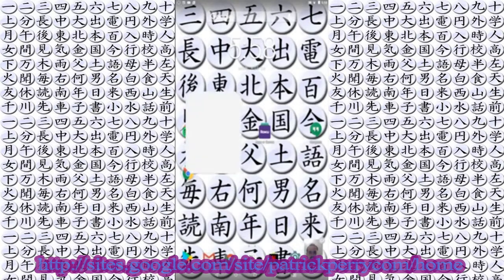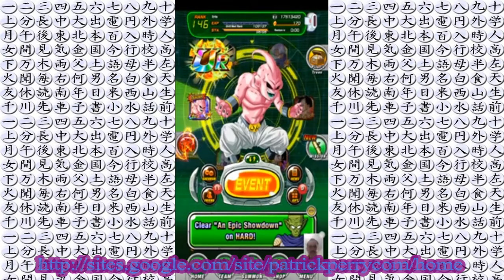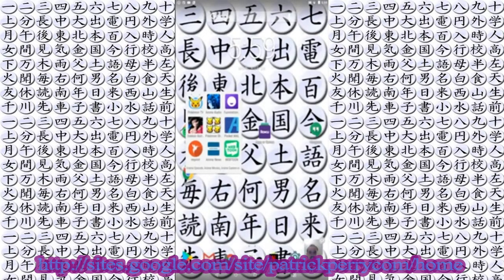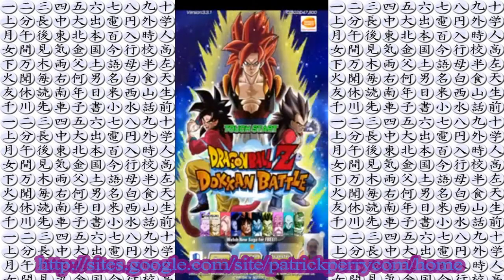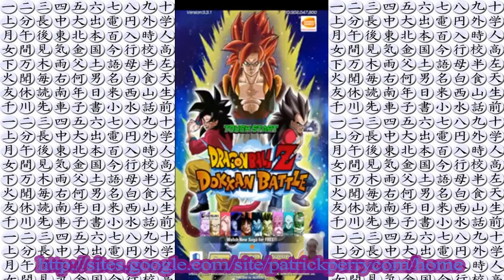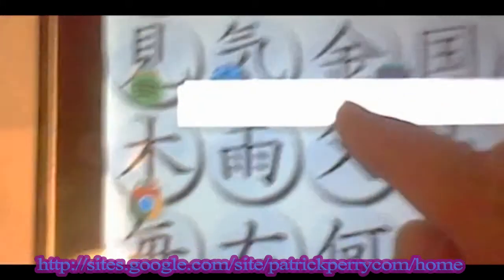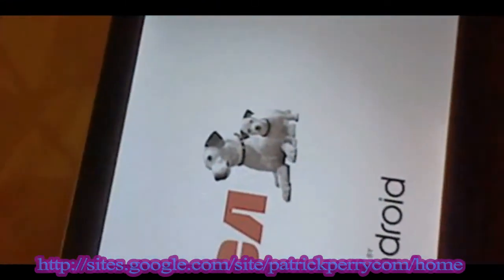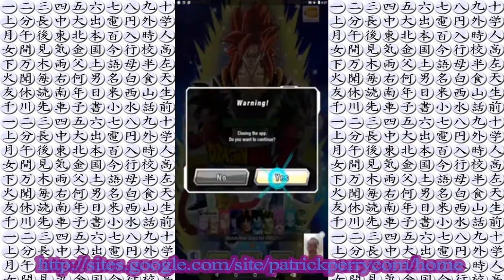Dragon Ball Z Dokkan Battle is Screen is Craket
I like to show you, Dragon Ball Z Dokkan Battle is Screen is Craket, I like to show you.